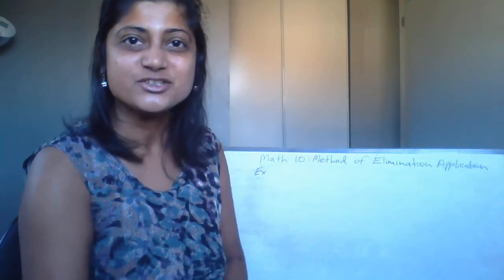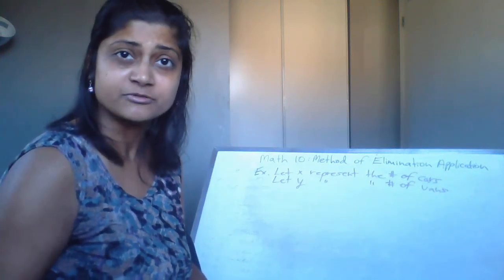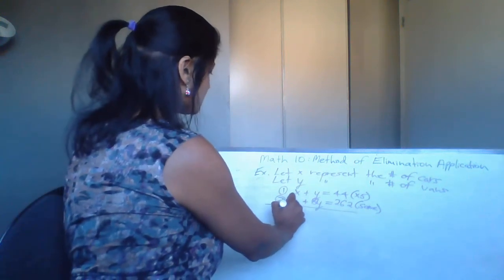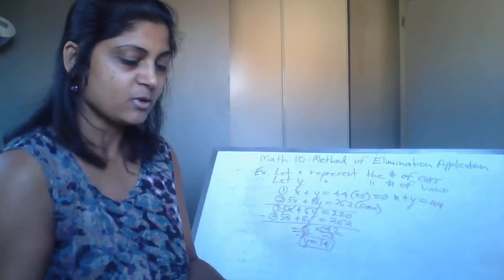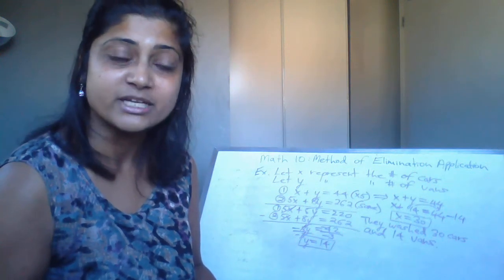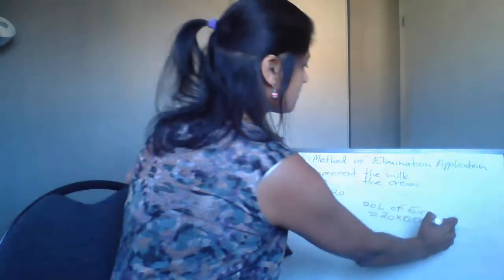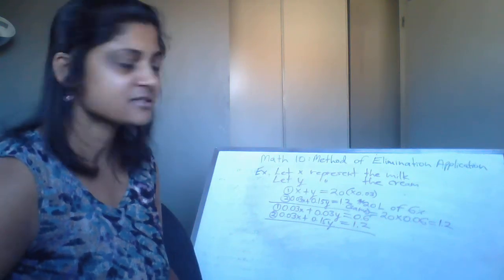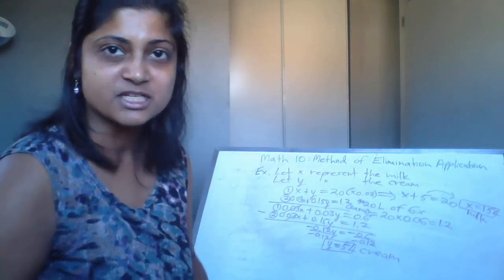Math 10 Method of Elimination Application Questions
This video covers how to solve application questions using the elimination method. Students should practice coming up with the equations before they solve the problems.